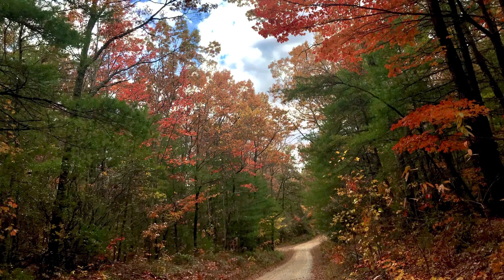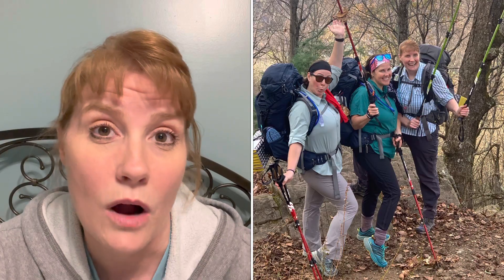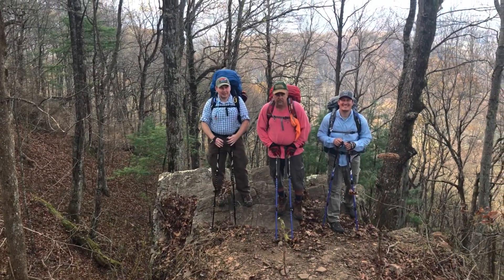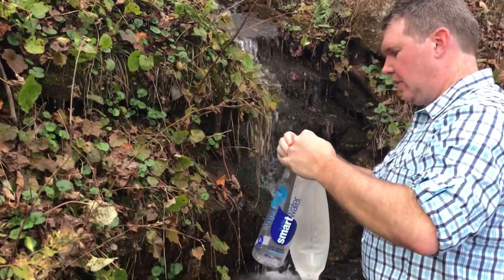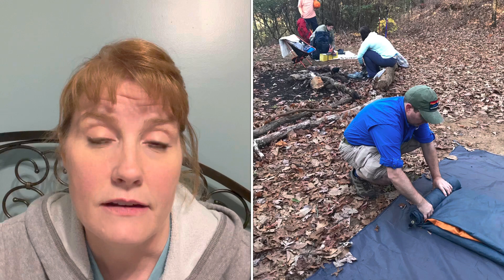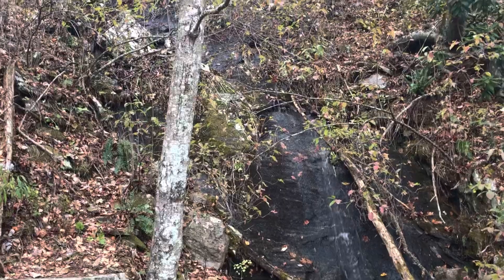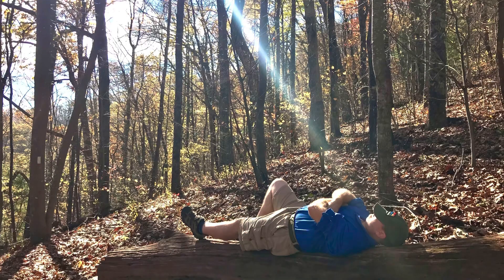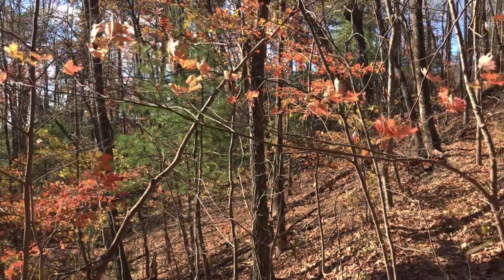Yaya and Mimi on the AT #3 (Tesnatee Gap to Tray Gap) Appalachian Trail Section Hikes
“Yaya and Mimi on the AT” is my sister and I, both Grandmas, hiking the Appalachian Trail together one section at a time in honor of our mother who never got the chance to hike the trail. She died of early onset Alzheimer’s.

Our mother once said, "One day I'll hike the Appalachian Trail", but her one day never came, now we hike the trail for her.